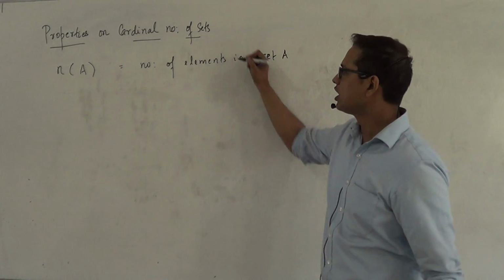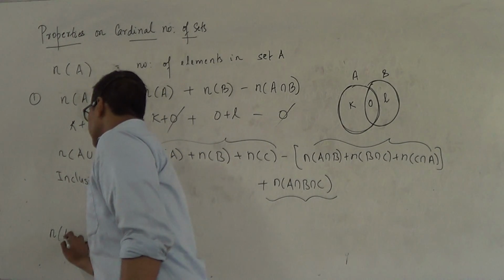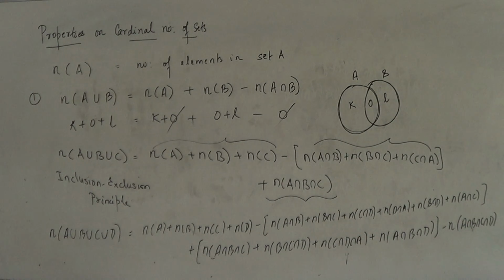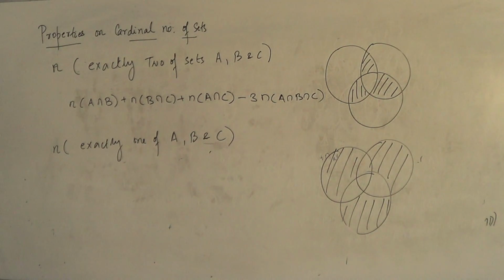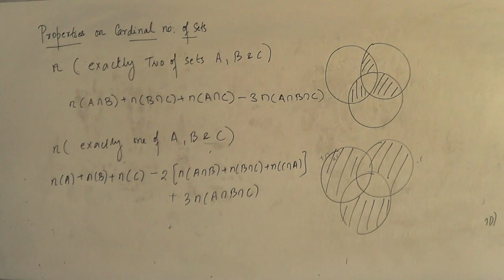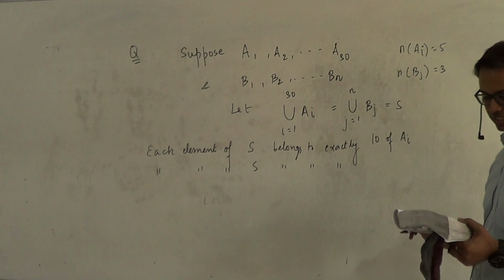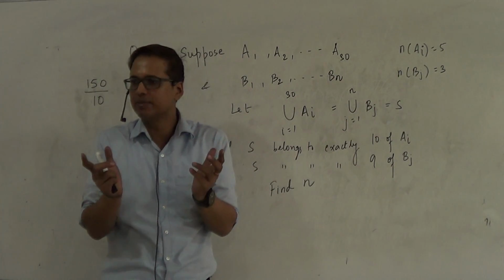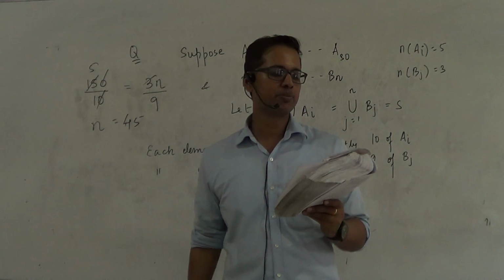SETS V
Enjoy Learning!!!

for mock tests and topic wise Daily Practice Sheets. JEE, JEEADV, CentumAcademy JEE2020 SETS